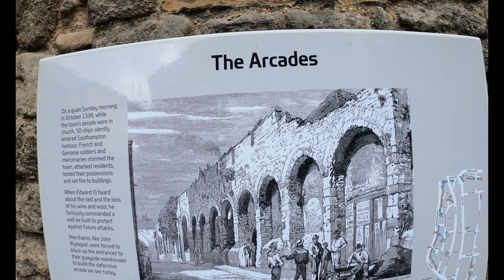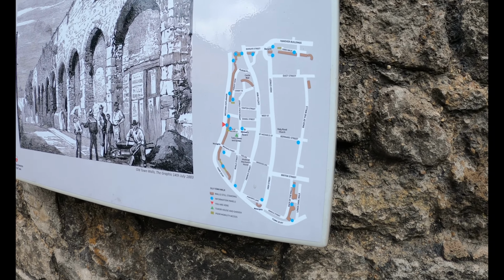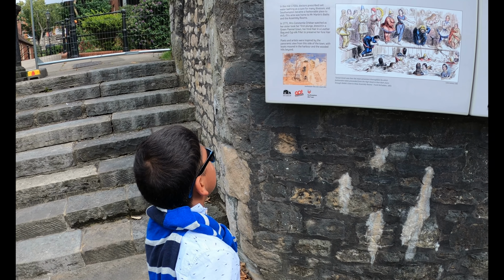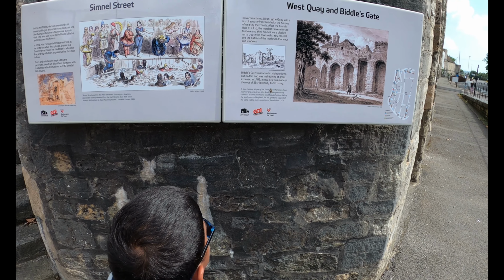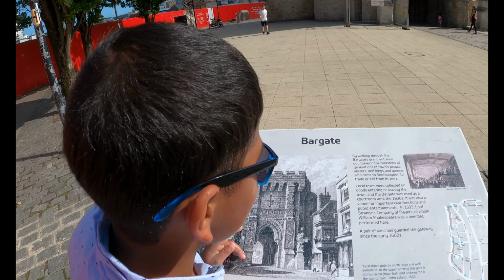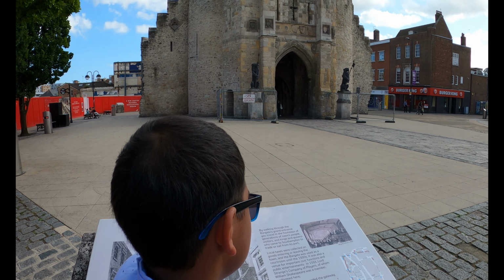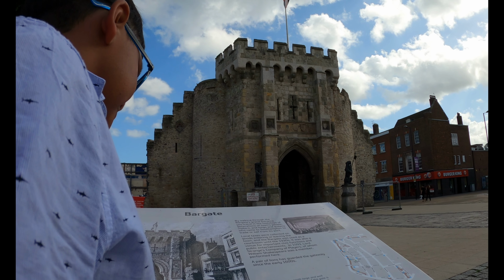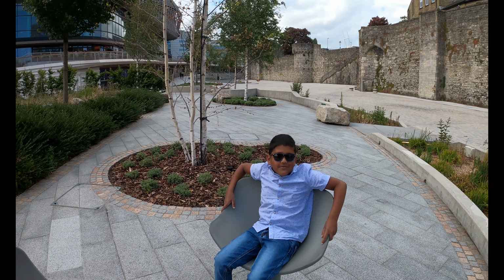Southampton Town Walls in England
Southampton's town walls are a sequence of defensive structures built around the town in southern England. Although earlier Roman and Anglo-Saxon settlements around Southampton had been fortified with walls or ditches, the later walls originate with the move of the town to the current site in the 10th century. This new town was defended by banks, ditches and the natural curve of the river and coastline. The Normans built a castle in Southampton but made no attempts to improve the wider defences of the town until the early 13th century, when Southampton's growing prosperity as a trading centre and conflict with France encouraged the construction of a number of gatehouses and stone walls to the north and east sides of the settlement. In 1338 Southampton was raided by French forces; the town's defences proved inadequate, particularly along the quays on the west and south of the city. Edward III ordered some immediate improvements to Southampton's town walls but it was not until the 1360s that substantial work began. Over the coming decades the town was entirely enclosed by a 2 km long stone wall, with 29 towers and eight gates